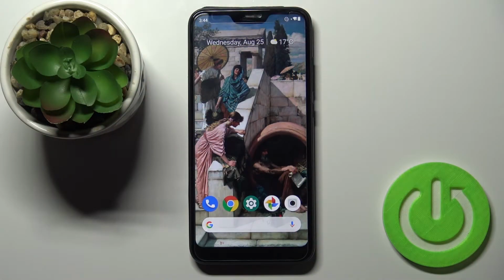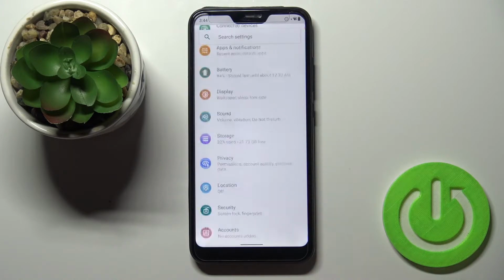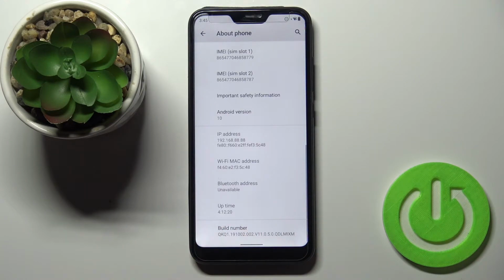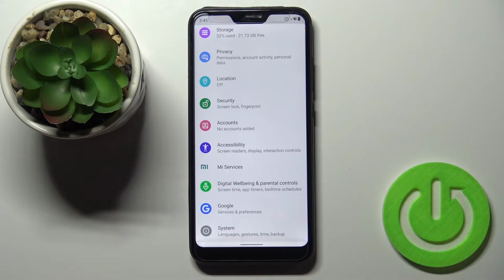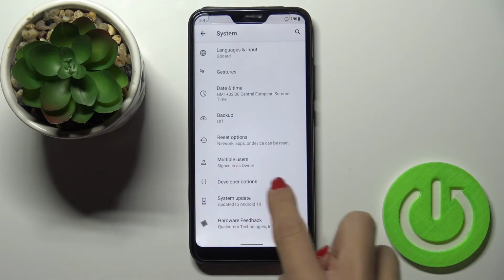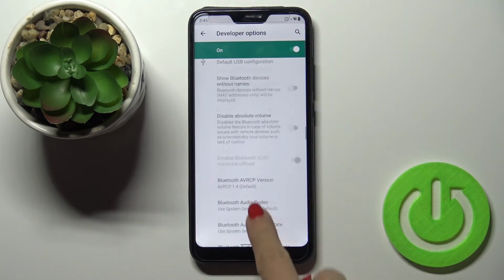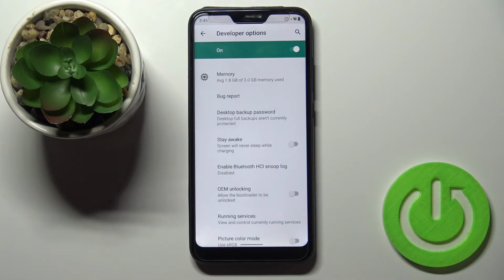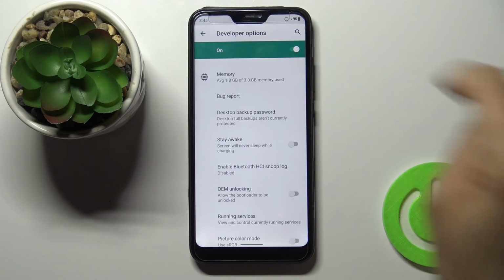How to Open Developer Options in XIAOMI Mi A2 Lite – Developer Mode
If you want to know how to enter developer mode on your XIAOMI Mi A2 Lite, watch this tutorial carefully. Our expert will tell you a secret and show you how to gain access to a hidden mode called developer mode. First of all, you will find out where the build number is located and then how many times you have to click on it to enter that secret mode. Check what incredible and advanced changes you can make on your smartphone thanks to developer mode. Visit our YouTube channel and discover more advanced modes in XIAOMI Mi A2 Lite.

How to activate developer options in XIAOMI Mi A2 Lite? How to enable developer options in XIAOMI? How to get access to Developer Options in XIAOMI Mi A2 Lite? How to turn on the Developer Mode in XIAOMI Mi A2 Lite? How to turn off Developer Mode in XIAOMI Mi A2 Lite? How to open developer options in XIAOMI Mi A2 Lite? How to close Developer Options in XIAOMI Mi A2 Lite? How to quit Developer Mode on XIAOMI Mi A2 Lite?